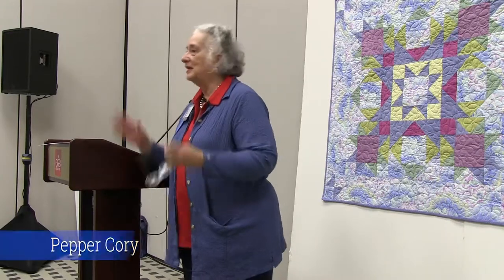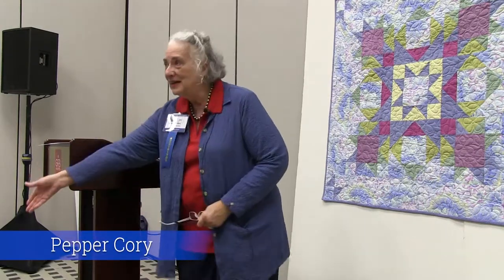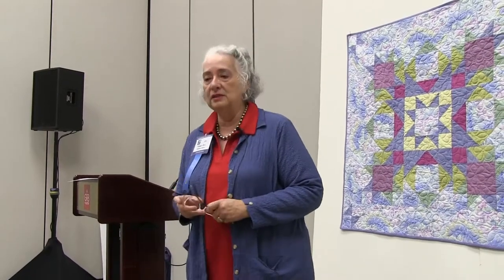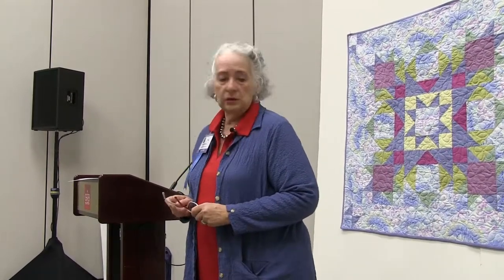Pepper Cory Schoolhouse - Quilt Market October 2019